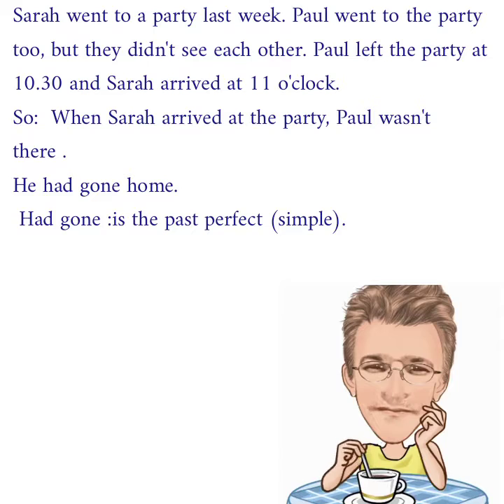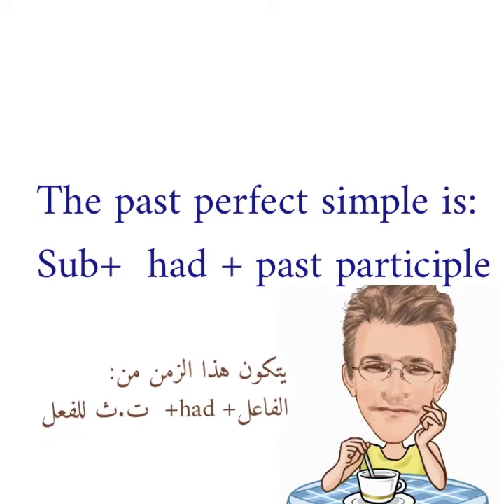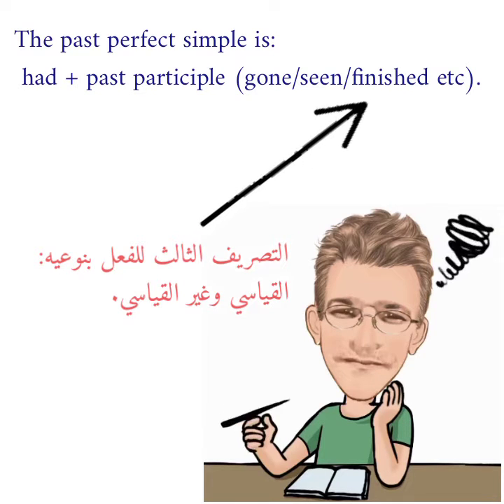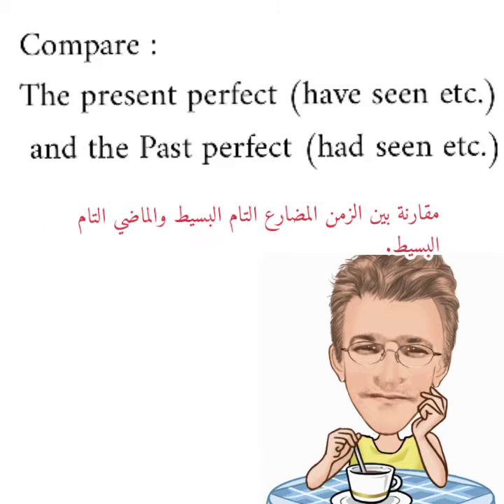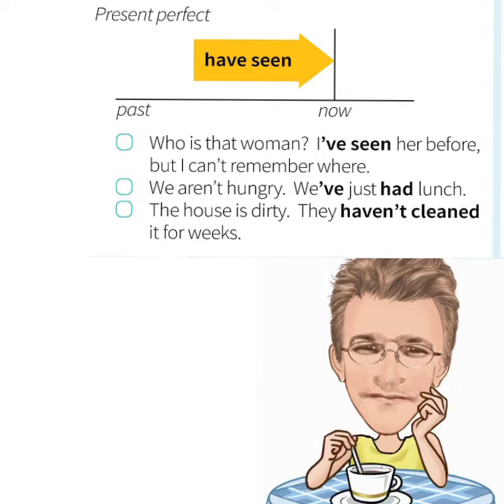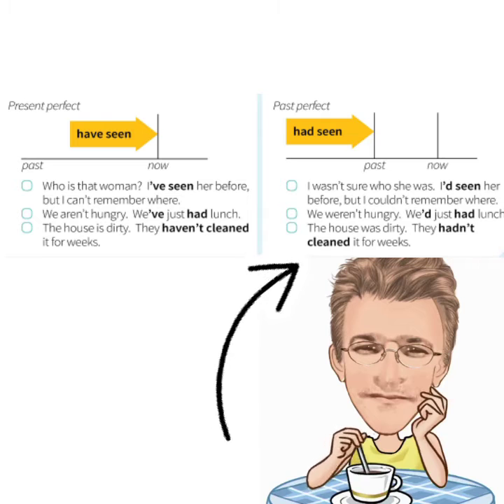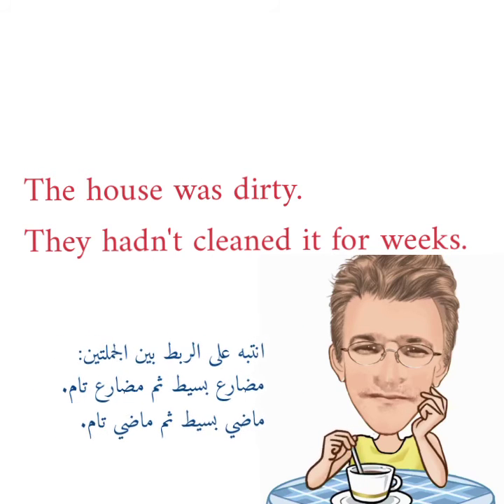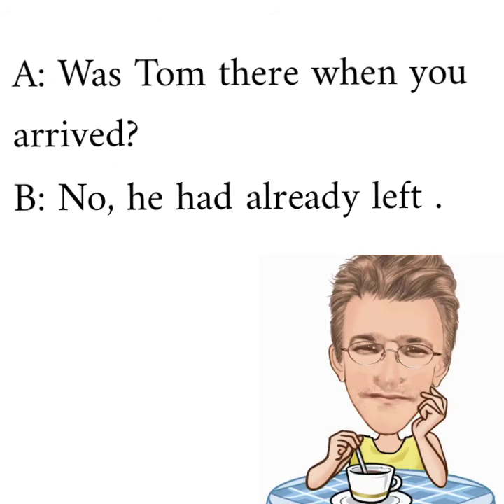الحلقة الثالثة عشرة سلسلة تعلم اللغة الانكليزيةشرح الزمن الماضي التام البسيط.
الحلقة الثالثة عشرة
من سلسلة تعلم اللغة الانكليزية
شرح الزمن الماضي التام البسيط
تعليقك يعكس اخلاقك وتربيتك.

شرح زمن الماضي التام (Past Perfect Tense)
 أولا : كيف يتكون زمن الماضي التام في حالة الإثبات:
(Positive)

تكوين الماضي التام في حالة الإثبات يكون على الشكل التالي:

Subject + Had + Past Participle

Subject: الضمير (الفاعل).
Had: الفعل المساعد.
Past Participle: التصريف الثالث للفعل.

النفي (Negative):

اما نفي الزمن الماضي التام كل ما عليك فعله هو اضافة not إلى التكوين السابق اي الى الفعل المساعد:
Subject + Had + Not + Past Participle

يمكن كذلك استعمال الإختصارات في حالة النفي مثل:
 she had not
تصبح:
 she hadn’t

السؤال الاستفهامي(Yes / No Questions)

هو سؤال تكون اجابته نعم أو لا.
تكوين السؤال في هذه الحالة يكون عن طريق تغيير مكان الفعل المساعد had مع الضمير على الشكل التالي اي ان يكون في بداية الجملة كما هو موضح:
Had + Subject + Past Participle?

السؤال (Wh Questions)

تكوين السؤال في هذه الحالة يكون عن طريق اضافةاحدى Wh… ..questions إلى التكوين السابق كما يوضح الشكل التالي:

WH + Had + Subject + Past Participle?

والان نتحدث عن استخدامه :
نقوم باستخدام زمن الماضي التام في اللغة الإنكليزية من أجل التكلم عن حدث وقع في الماضي قبل حدث آخر في الماضي.
الحدث الأول يكون في زمن الماضي التام، والحدث الثاني يكون في زمن الماضي البسيط

الفرق بين الماضي البسيط والماضي التام:
نقوم باستخدام زمن الماضي البسيط من أجل التكلم عن حدث واحد وقع وانتهى في الماضي .
أما زمن الماضي التام فيستخدم من أجل التكلم عن حدثان وقعا في الماضي في أوقات مختلفة.
حيث نقوم بالتعبير عن الحدث الأول باستخدام زمن الماضي التام، والحدث الثاني باستخدام زمن الماضي البسيط .

ما هي ادوات الربط بين الزمنين:

الرابط (after) معناها (بعد) وهو من الروابط التي تستخدم لربط جملتين تمتا في الماضي وبين الحدث الأول ماضي تام والحدث الثاني ماضي بسيط
 وكلمة (بعد) أو (after) لابد أن ياتي بعدها الحدث الأول دائما .
 فلابد بعد بكلمة (after) أو (بعد) أن يأتي بعدها الماضي التام.

ياتي بعد (after) الماضي التام وهو الحدث الأول ثم الجملة التي تليها ماضي بسيط وهي الحدث الثاني فيكون الجملة الثانية ماضي بسيط والجملة الأول وهي الحدث الأول فيكون ماضي تام أي ان الجملة الاولي (الحدث أو الزمن الأول أو الأبعد) هي ماضي تام دائماً في أي جملة والجملة الثانية والثالثة والرابعة والخامسة .إلي مالانهاية تكون ماضي بسيط دائماً.

أي أن (after) معناها (بعد) تستخدم لربط جملتين في زمن الماضي فياتي بعد (after) الحدث أو الزمن أو الجملة الأولي أو الأبعد وباتي بعد هذة الجملة الحدث الثاني و(after) يأتي بعدها الحدث الأول ماضي تام ثم الحدث الثاني ماضي بسيط، أما (before) فيأتي بعدها الزمن الثاني ماضي بسيط ثم الزمن الأول ماضي تام. وهي عكس سابقتها فيرجى الانتباه لذلك.

تجدر الإشارة الى ان هناك كلمات مساوية لعمل(after) في التكوين أي حدث أول ثم ثان وهي when (عندما) وas soon as (بمجرد أن) وonce وthe moment وimmedintely after و , just after.

 وكما هناك كلمات مساوية لعمل (after) هناك كلمات مساوية لعمل (before) أي ماضي بسيط ثم ماضي تام وهي:
 by the time .